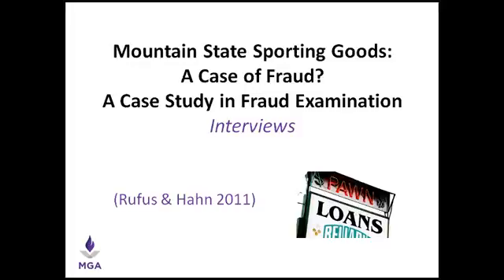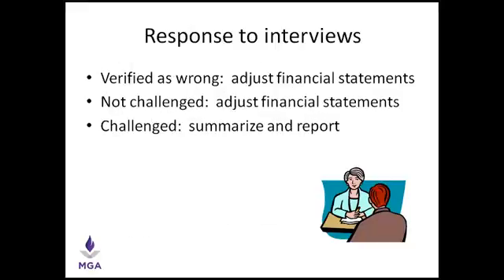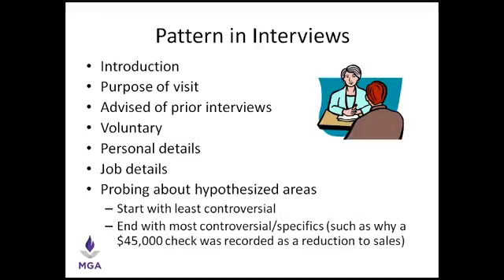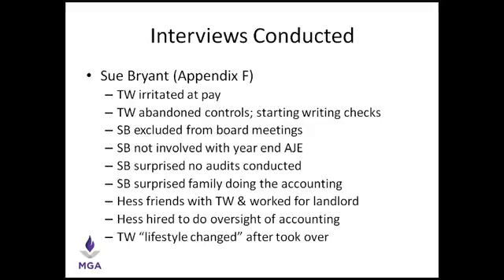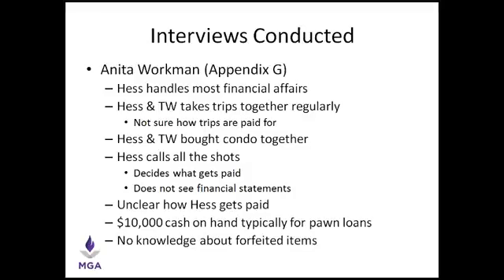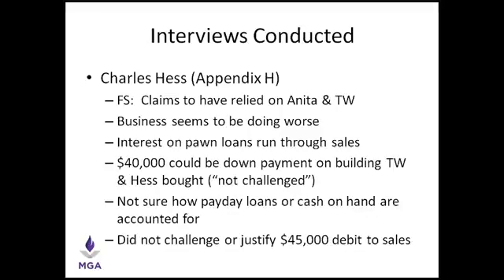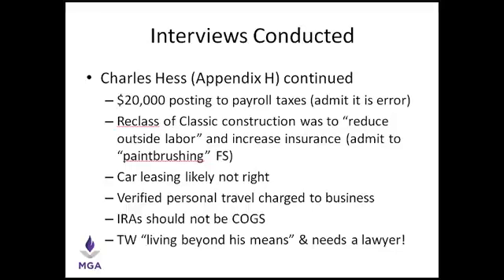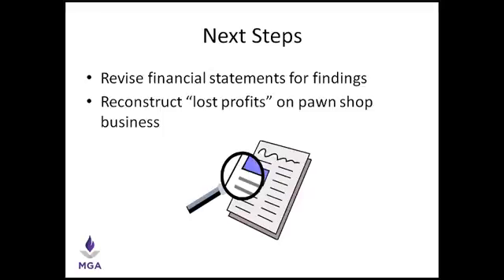Mountain State Part 3 interviews